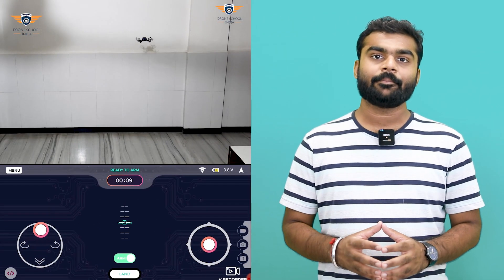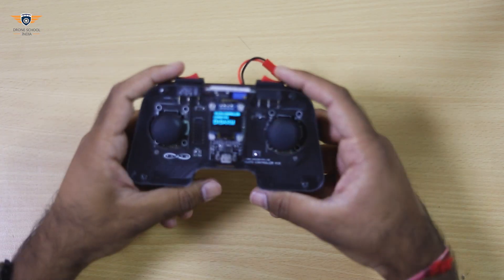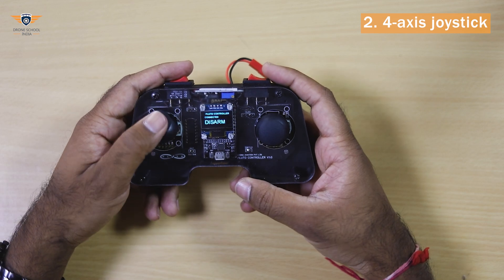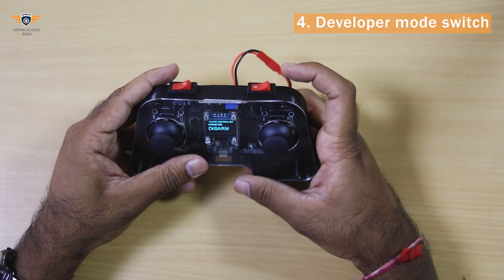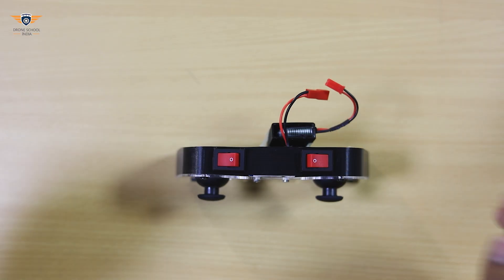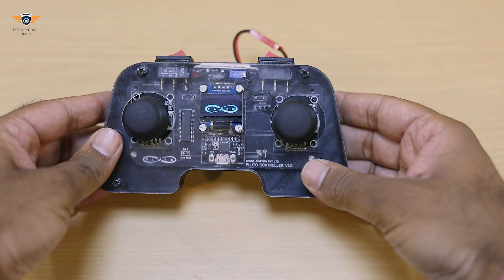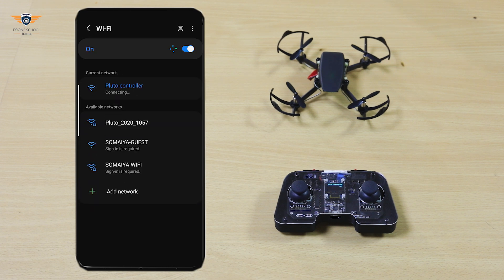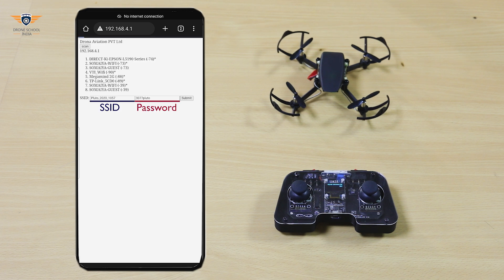Pluto Drone Controller | Pluto Drone Tutorials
Introducing Pluto Controller!  Fly drone with the newly launched Pluto Controller. This video is a step by step guide to use Pluto Controller and explains it's features.

Pluto drone is a proudly Made in India programmable, open source, crash resistant nano drone.